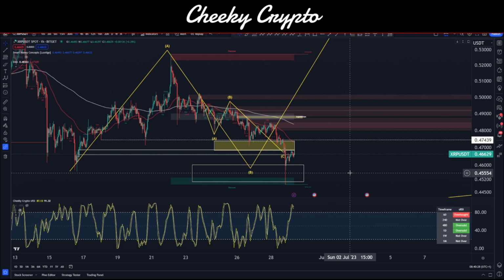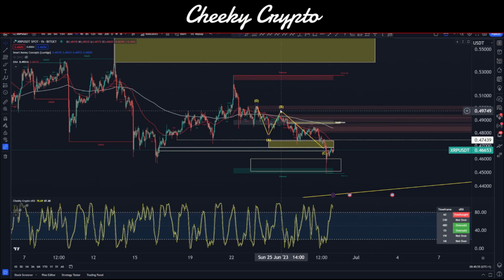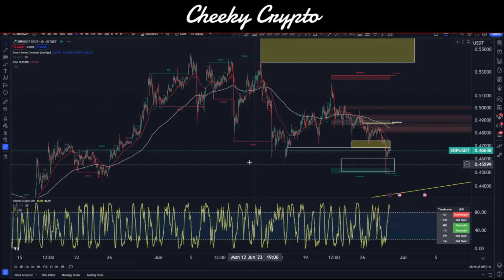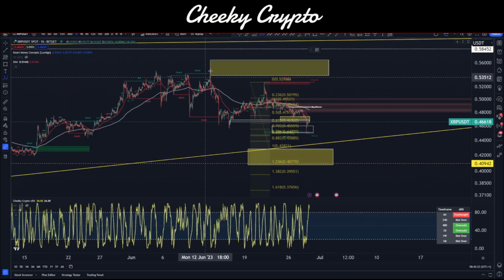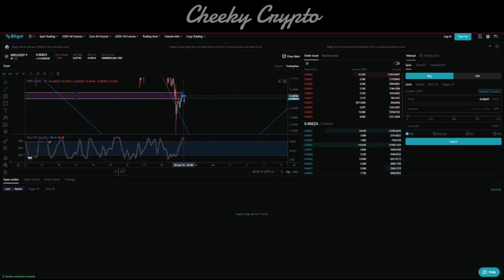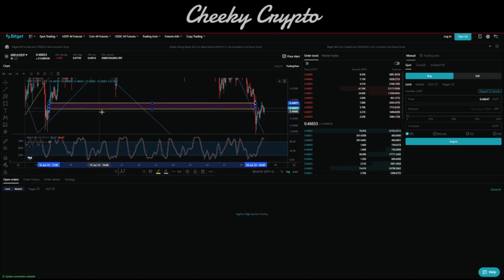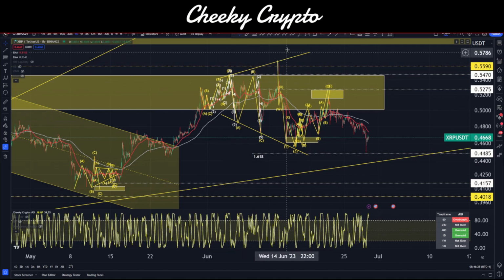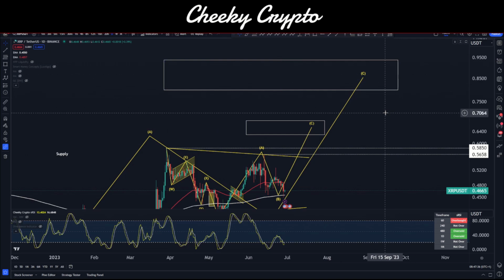XRP Video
📚 Learn Trading & Crypto:

Educational resource only – no guarantees of financial outcome.

Timestamps